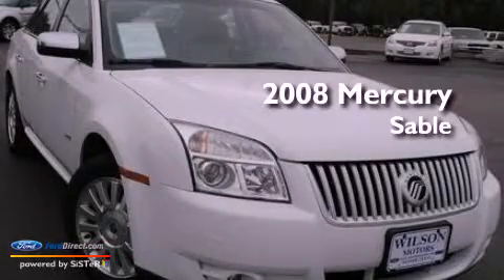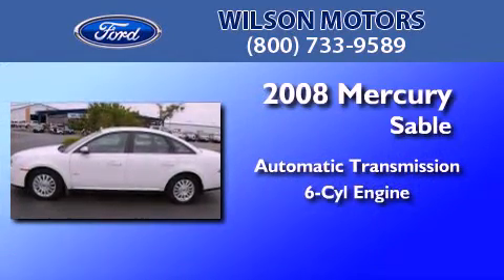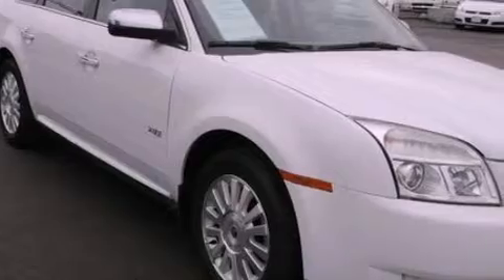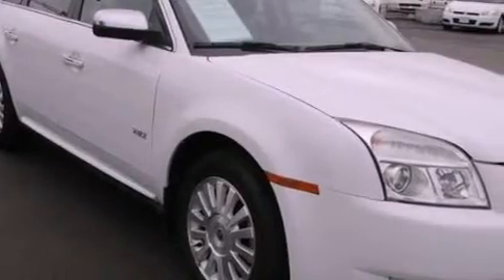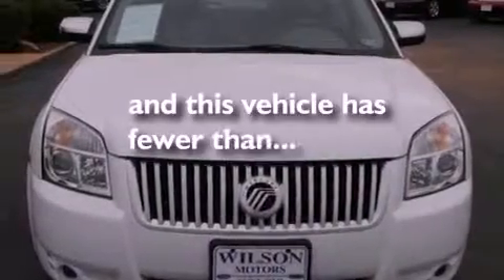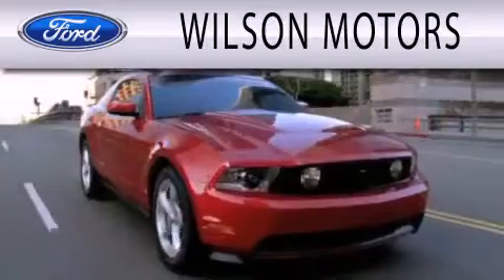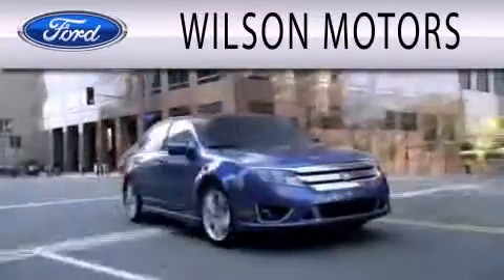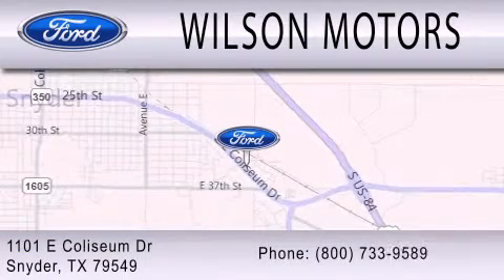2008 Mercury Sable Snyder TX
Year : 2008
 Make : Mercury
 Model : Sable
 Engine : 3.5L V6 24V MPFI DOHC
 Trans . : 6-SPEED AUTOMATIC
 Exterior : WHITE
 Miles : 25,907

 Stock : 8G625486

 1101 East Coliseum Dr.